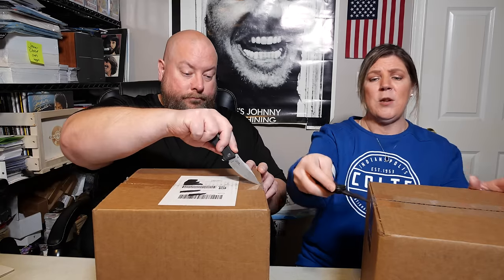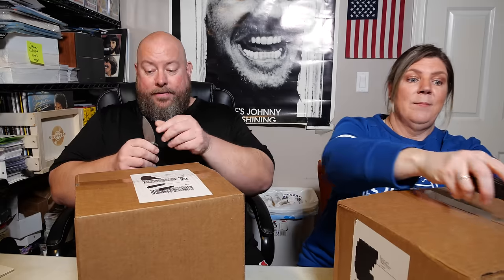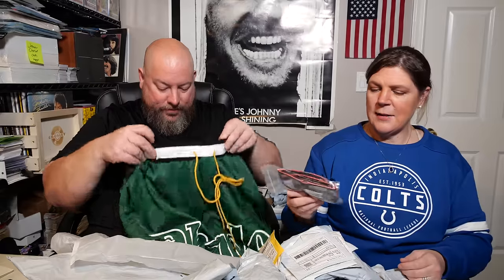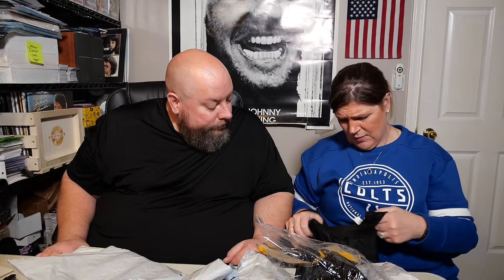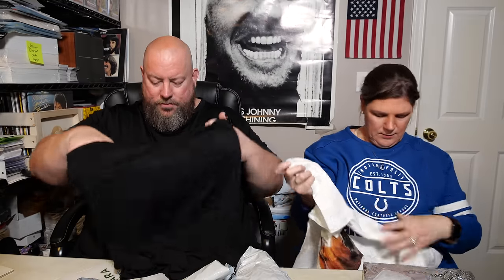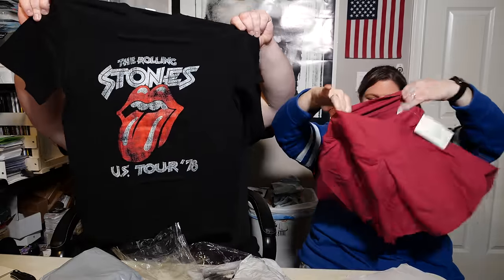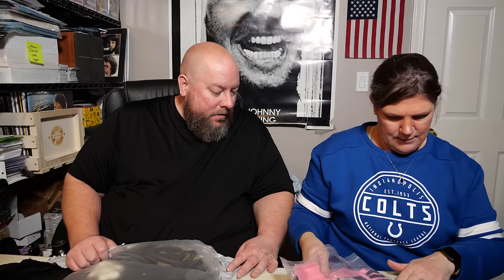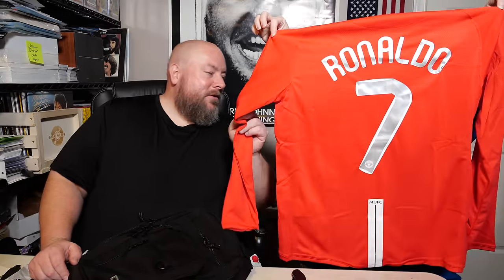WE FOUND MONEY IN LOST MAIL PACKAGES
In this video my wife and I open undeliverable, unclaimed USPS packages! You won't believe what we found! A lot of times undeliverable mail cannot be returned to the sender for a variety of reasons. Often the item is too large or came from too far to be returned. Those packages are then sold at auction and we found a company who sells them!  Sit back and have a good laugh with what we find!

The #1 app to buy & sell your collectibles!  Use my link to save $15 off your 1st purchase!

Clint Miller
484 E. Carmel Dr. 127